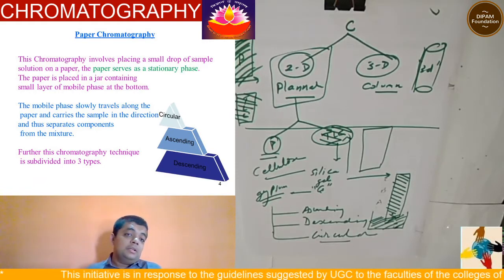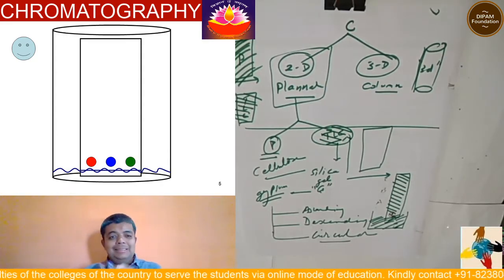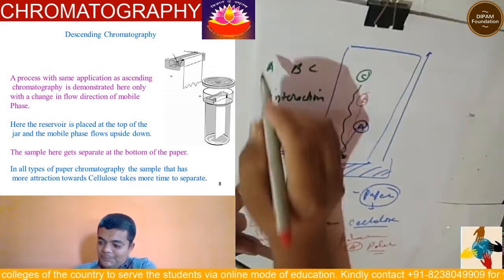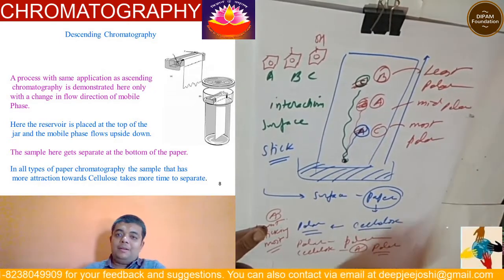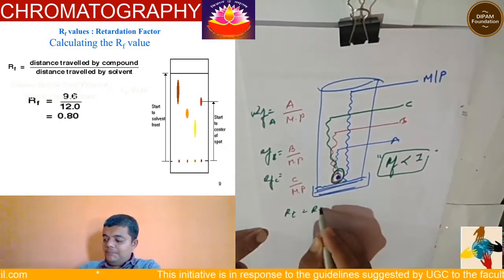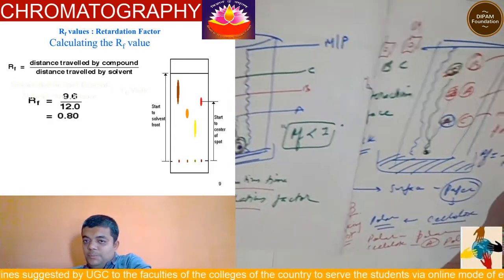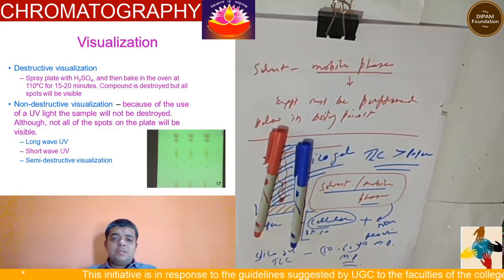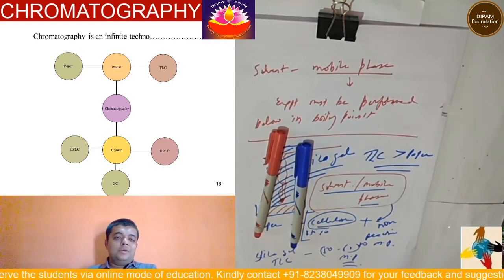Chromatography Part 2 TLC + Paper Chromatography (English language)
This is in continuation to the Chromatography Part 1 (English language), it consists of

Classification of Chromatography (2 D and 3 D)
Plannar chromatography
Paper Chromatography